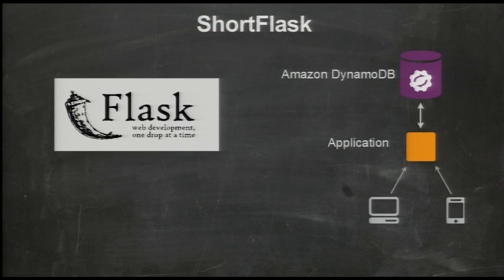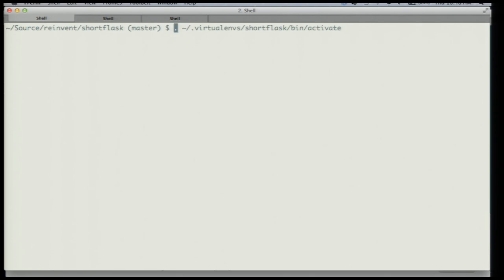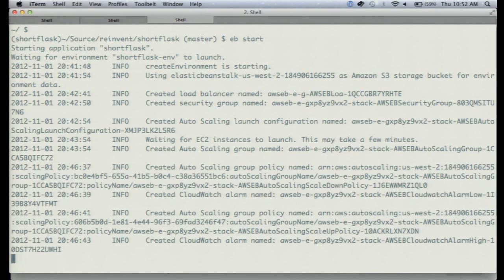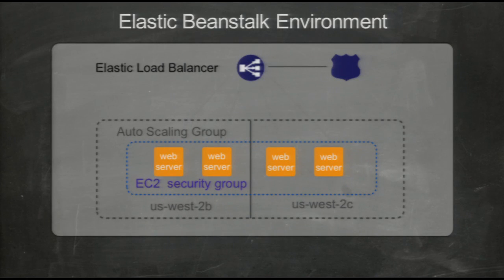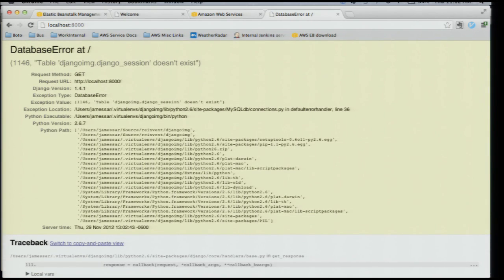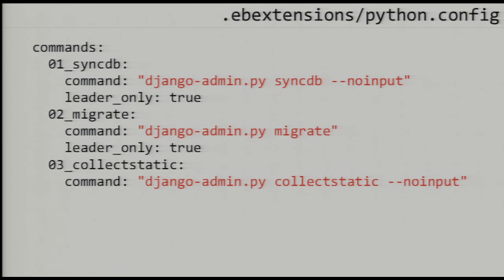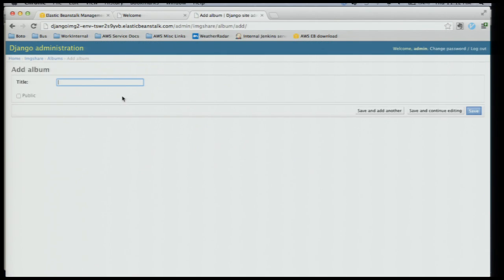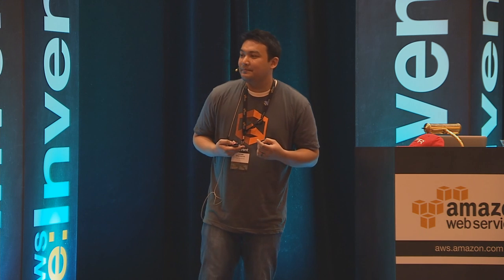AWS re: Invent TLS 303: How to Deploy Applications on Elastic Beanstalk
Learn how to configure, deploy and scale a Python application running on Amazon Elastic Beanstalk. This talk uses two samples, a simple url shortening API built using Flask, and an image processing app built using Django, to demonstrate how to quickly get up and running on Amazon Elastic Beanstalk. In addition to learning best practices, the talk covers performance tweaks, and options for scalable data storage including S3, DynamoDB and RDS.